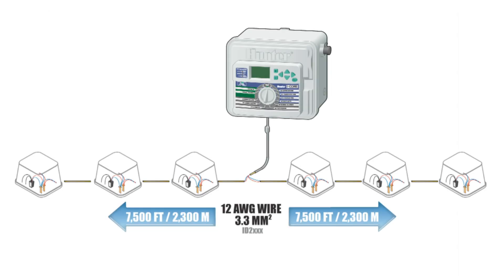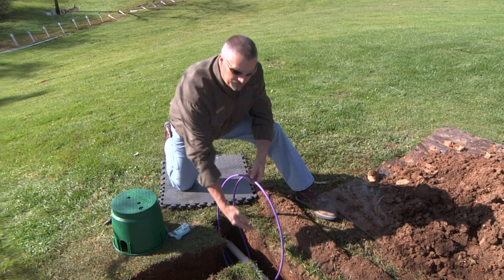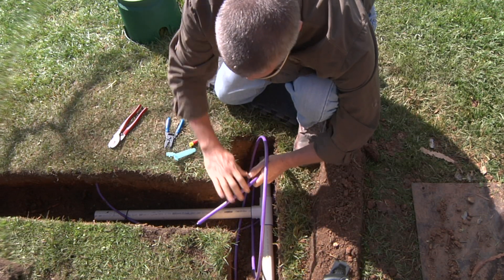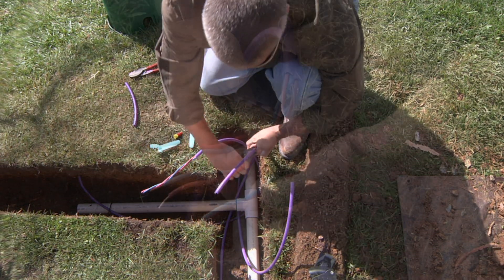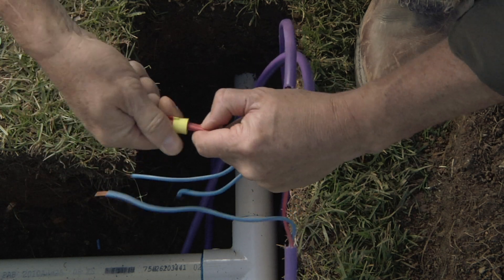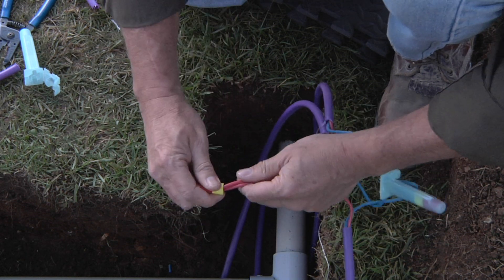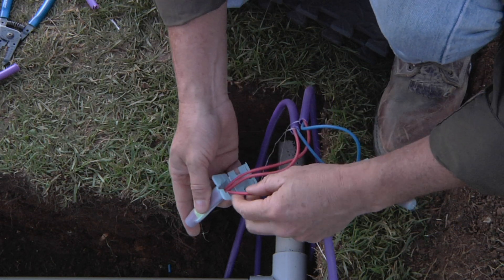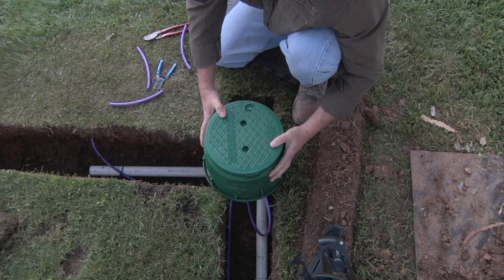Hunter Dual Two-Wire Installation: Tee-Splicing the Two-Wire Path 7 of 8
Video 7 of 8 installation of the Hunter Dual decoder two-wire system with I-Core controller. Tee-Splicing the two-wire path. Watch: Hunter Dual Two-Wire Installation: Programming with the ICD-HP Handheld Programmer 8 of 8